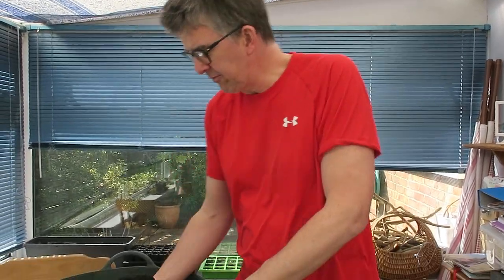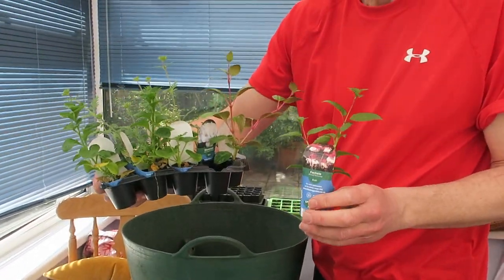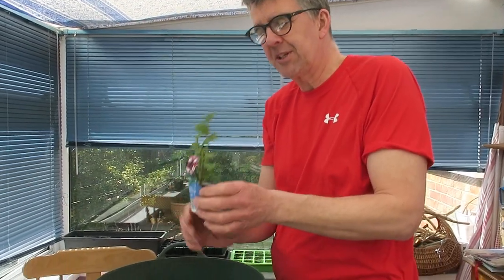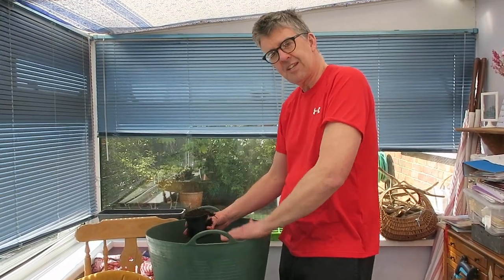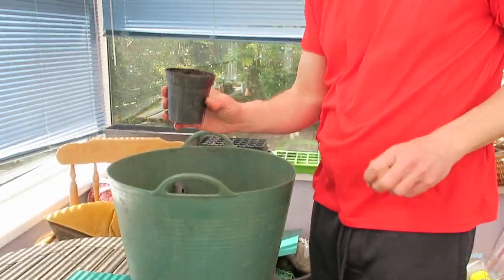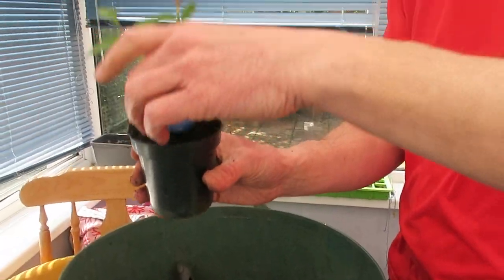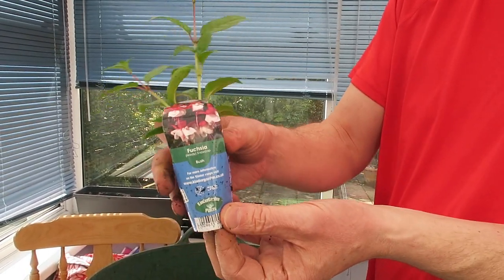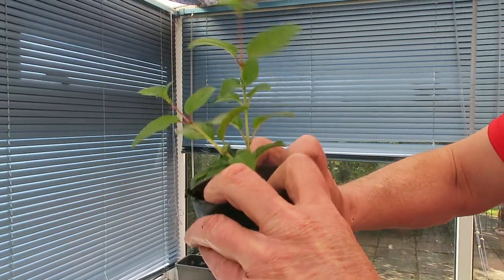Potting on a young fuchsia plant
Tim Mason from Stansted Park Garden Centre pots on a young fuchsia plant that will be great for taking cuttings.